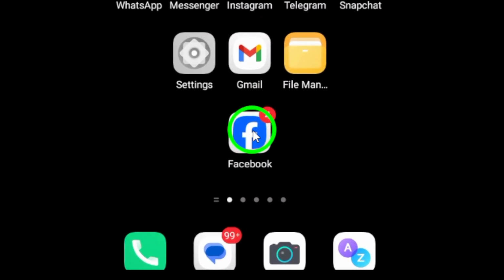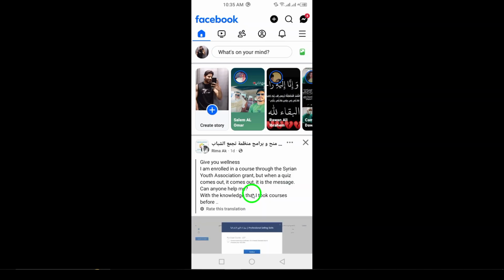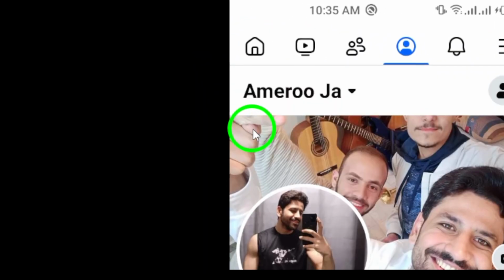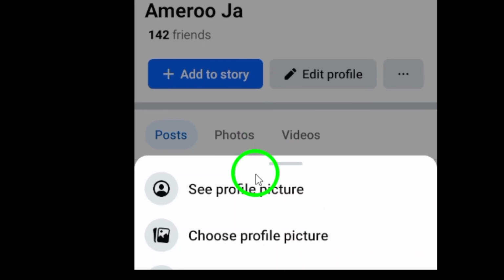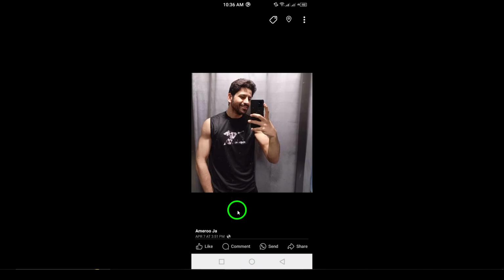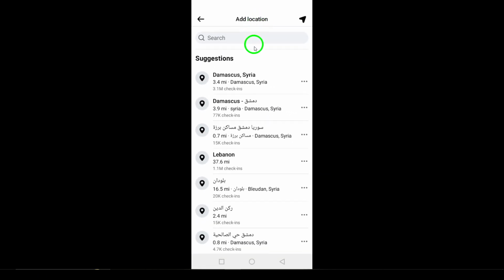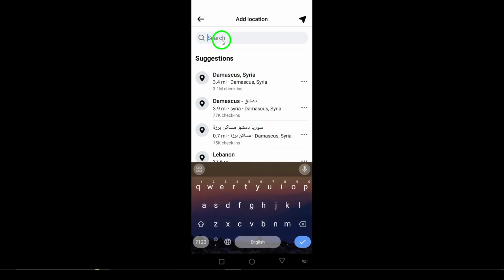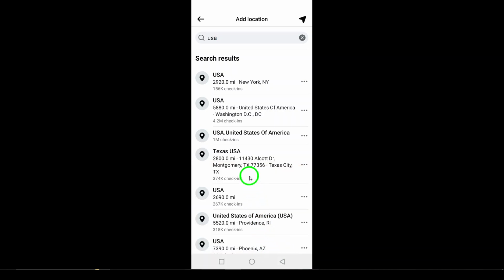How to Add Location to Your Facebook Profile Photo (Updated)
Learn how to add a location to your Facebook profile photo easily and quickly! This updated guide offers step-by-step instructions for using your Android device to enhance your profile. Add a personal touch to your photos by sharing where they were taken, making it easier for friends and followers to see your adventures.

Steps:
1. Open the Facebook app on your Android device.
2. Tap your profile picture at top left.
3. Tap your profile picture.
4. Tap on "See your profile picture" to open it.
5. Tap the location icon at top.

Try adding a location to your next profile photo and showcase your adventures in style!
Chapters:
00:00 Intro
00:12 Soultion
01:05 Outro